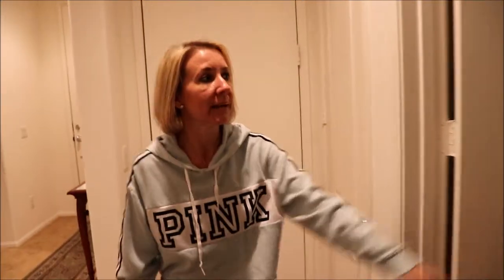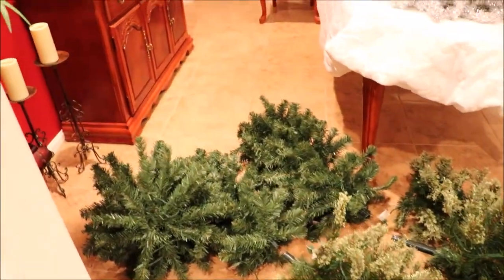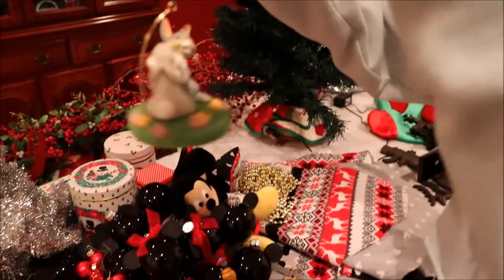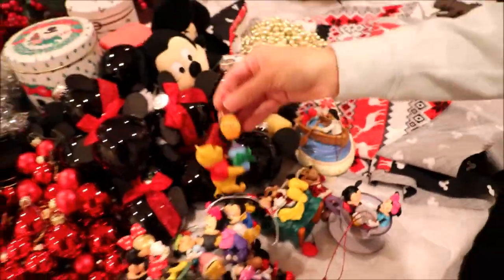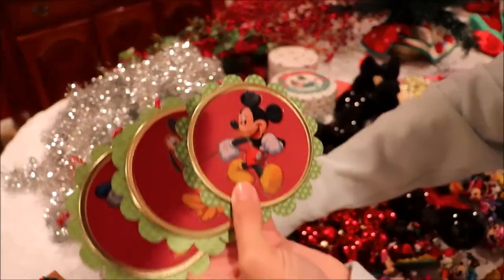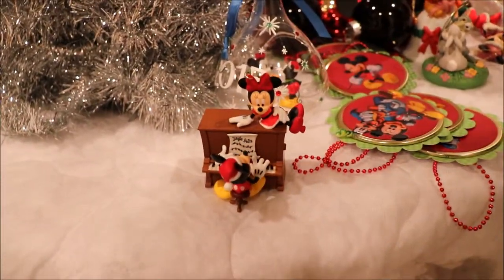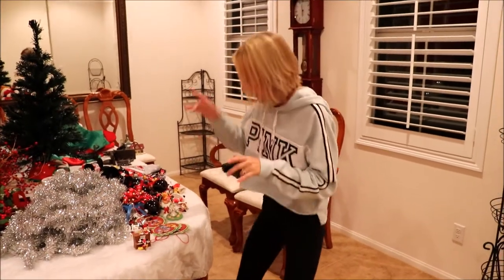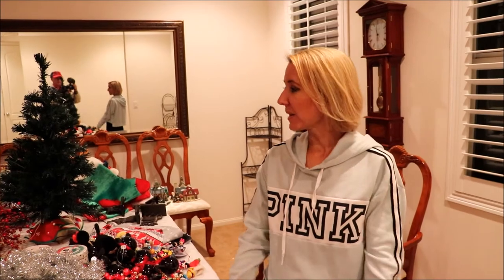Christmas clean-up. Disney Ornament collection dance. 3 Bills are too many.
Hi Everybody, How we have fun doing the Christmas clean-up. Lisa's Disney ornament collection and dance. Three Bills are three too many. Bill shows off some special effects.  Have an awesome day, Billisa